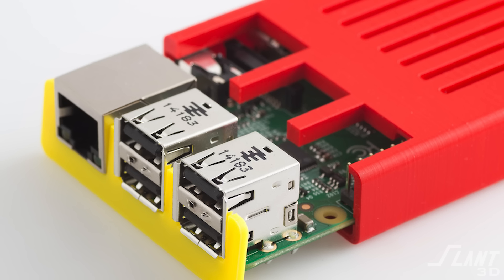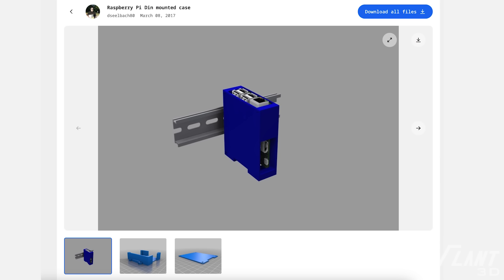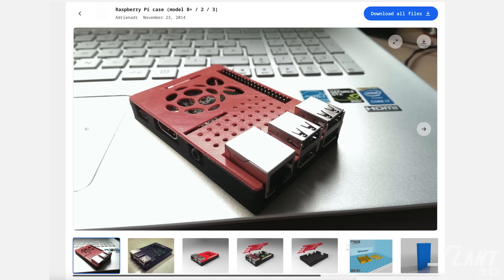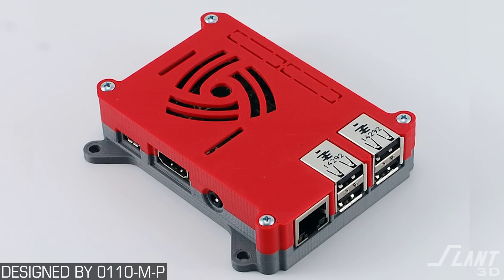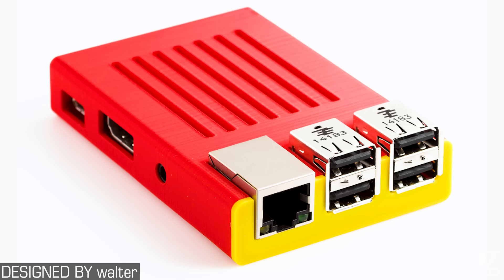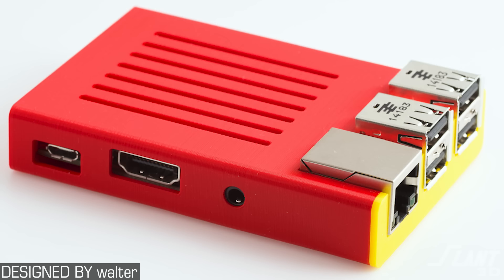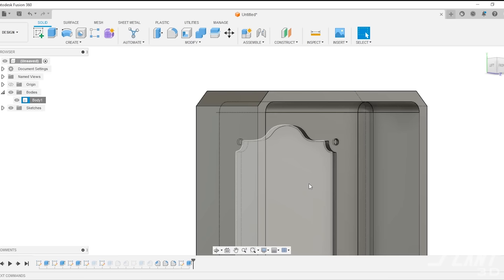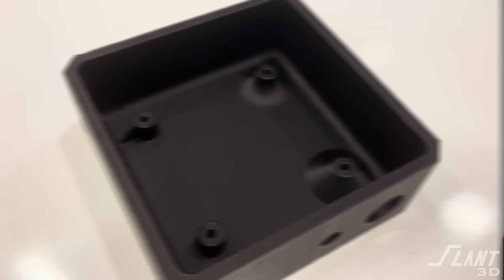3D Printing Engineer Reacts To Raspberry Pi Cases | Design for Mass Production 3D Printing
Today we're taking a look at 3D printed Raspberry Pi cases. We examine each design and assess them for manufacturability.

From aesthetic appeal to functional efficiency, no detail is left unexplored. Furthermore, we shed light on the vital considerations for mass production 3D printing, highlighting which designs are primed for scalability and which may pose challenges. Whether you're a 3D printing enthusiast, a designer, or just curious about the intricacies of product design, this video promises a comprehensive look into the art and manufacturing of 3D printed designs.

SUPPORT THESE DESIGNERS

0:00 Intro

0:52 Rounded Legs by mechadrafter

2:44 DIN Mounted by dseelbach80

3:50 Server Cloud by peacho

5:05 Logo Case by Adrienadr

7:10 Vesa Mounts by 0110-M-P

9:18 Folding Case by walter

10:39 Sleeved Case by walter

11:22 Rack Mount by PatPend

12:36 Hinged Case by Clockspring3D

14:12 Death Star by Darren Furniss